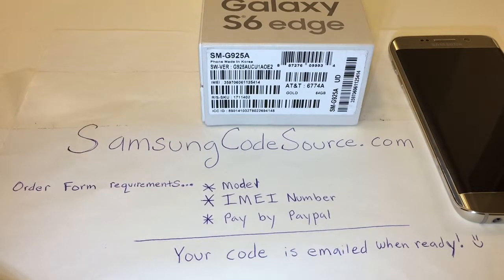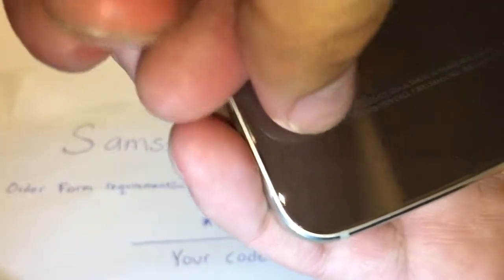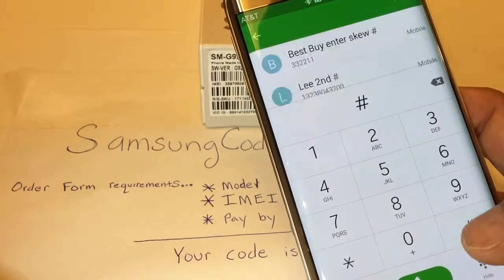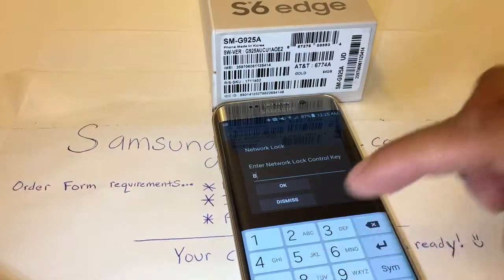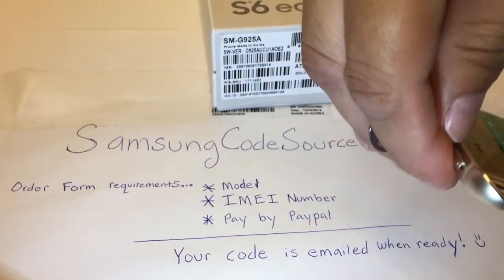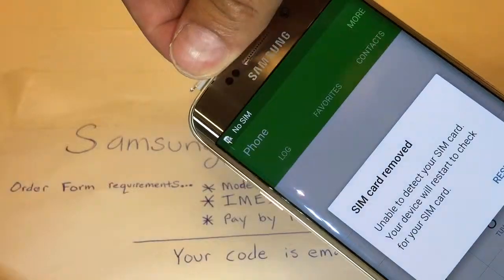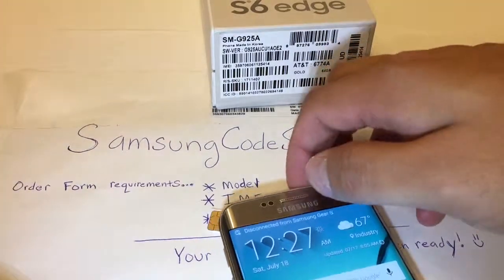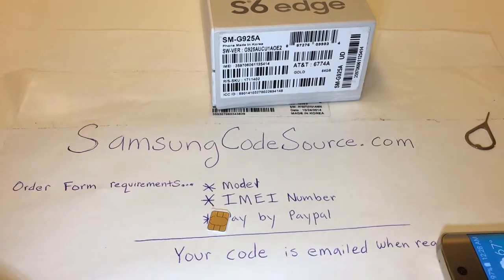Samsung Code Source (NETWORK UNLOCK)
How to Network Unlock)